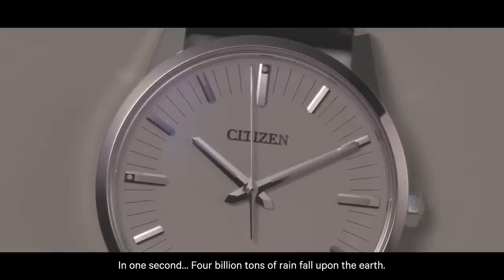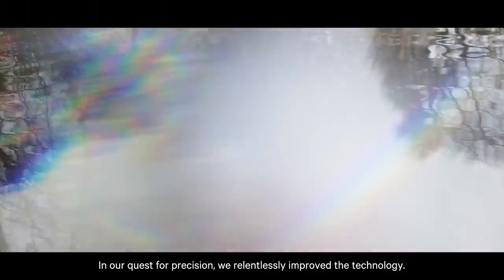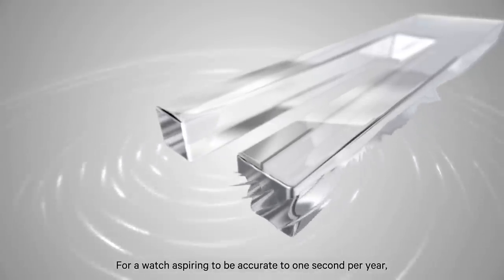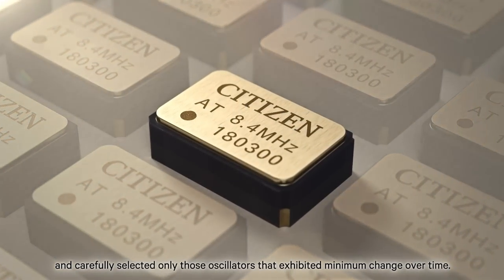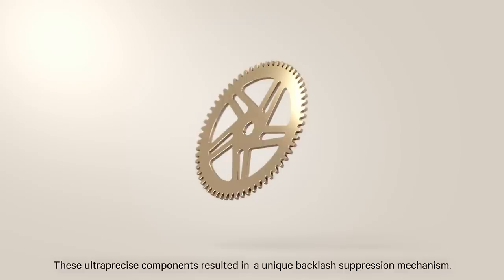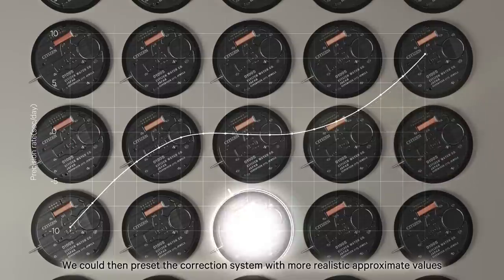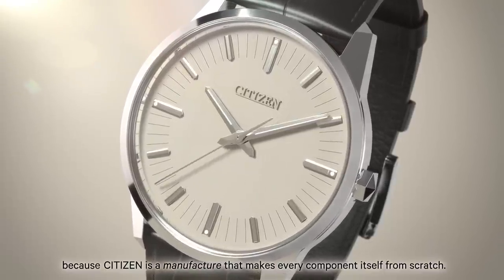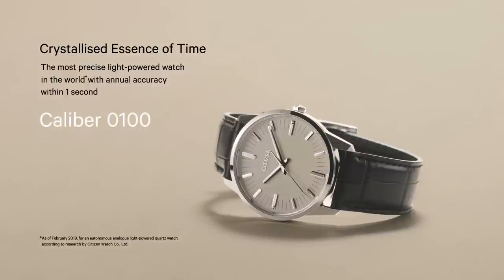Technology of Caliber 0100 -Crystallised Essence of Time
The most precise light-powered watch in the world*
with annual accuracy of ±1 second.
The crystallisation of CITIZEN’s technology,
craftsmanship and philosophy of watchmaking,
all refined into the Caliber 0100.

*As of February 2019, for an autonomous analogue quartz watch, according to research by Citizen Watch Co., Ltd.